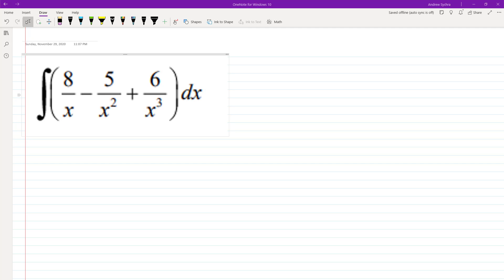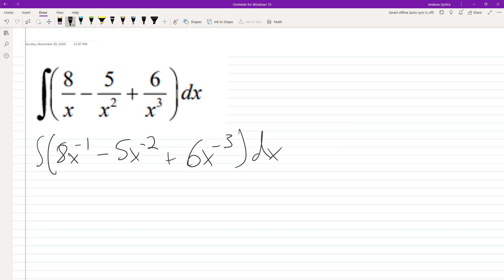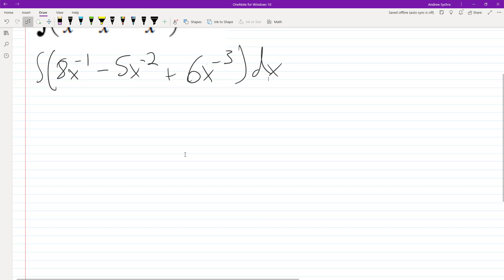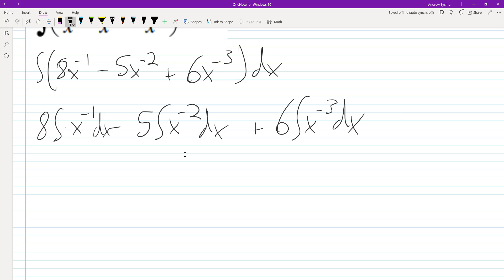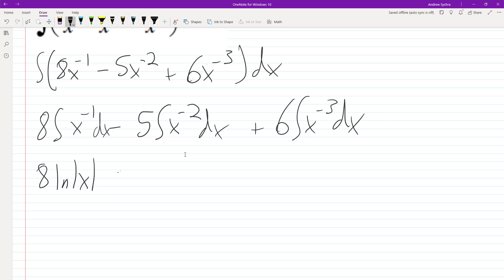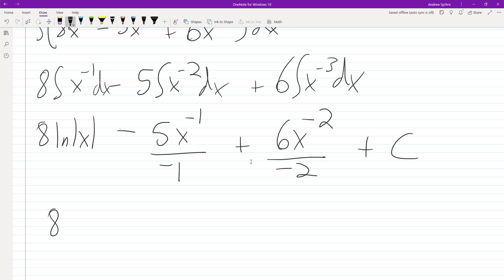find the indefinite integral of 8/x - 5/x^2 + 6/x^3 dx